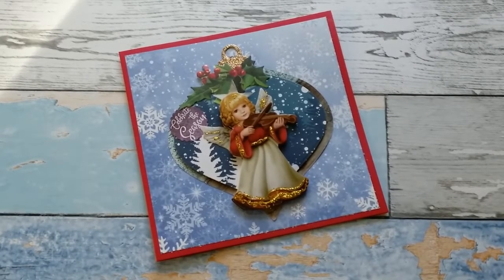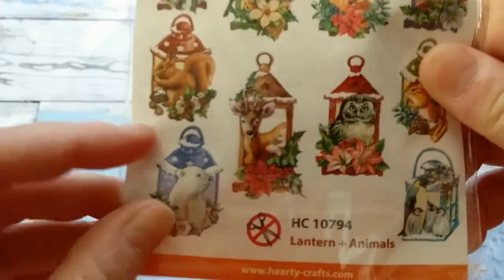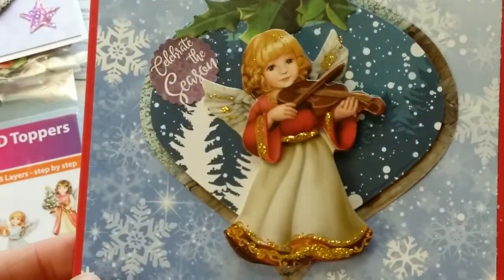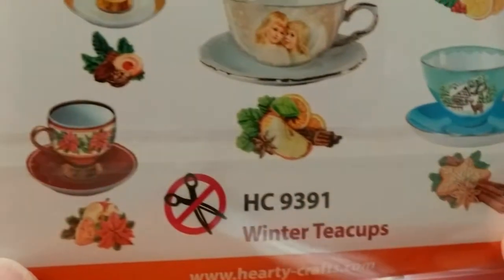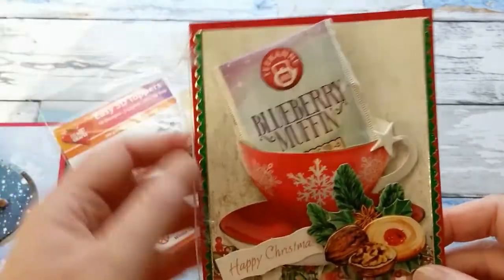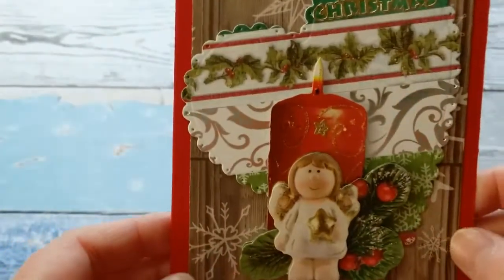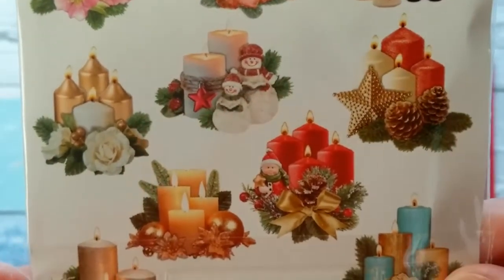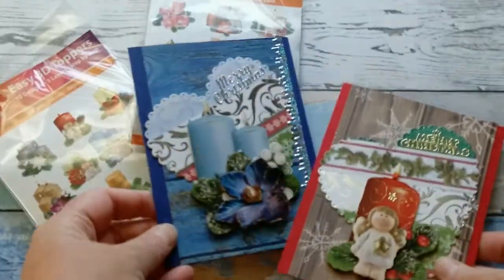New Easy 3D Card Toppers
In this video I am sharing my new Christmas cards I have created with the Easy 3D card toppers from Holland. These card toppers are so quick and easy and look just gorgeous on Christmas cards.